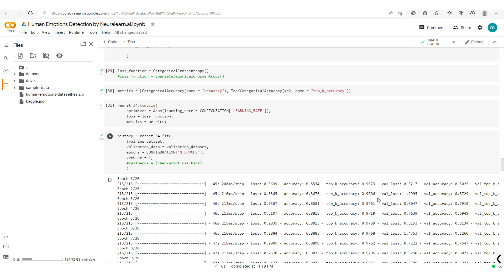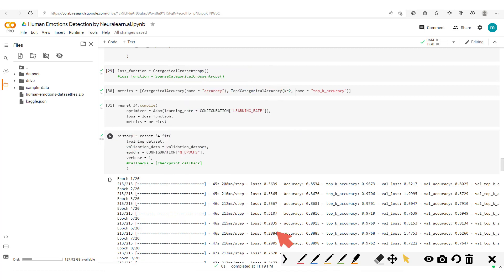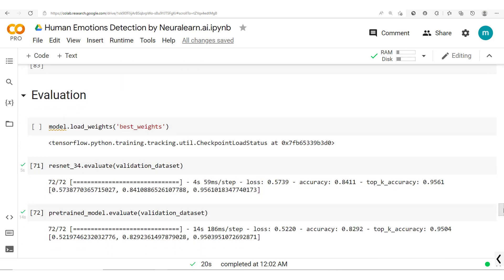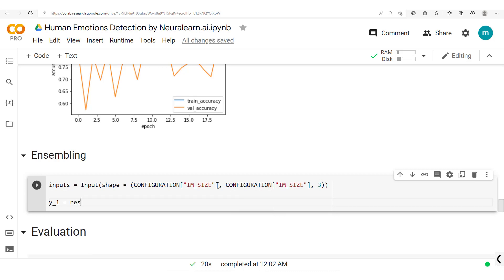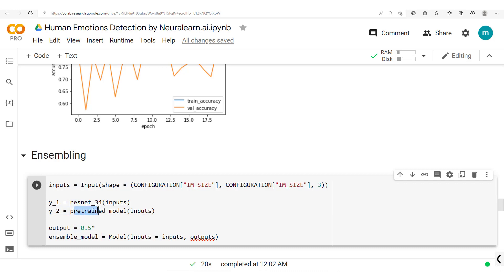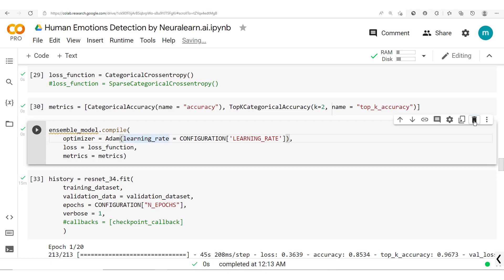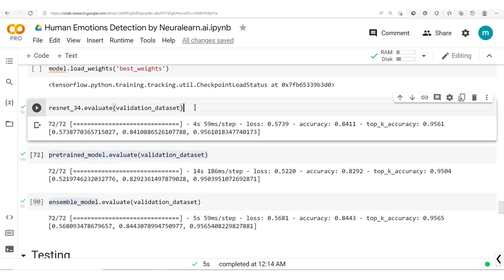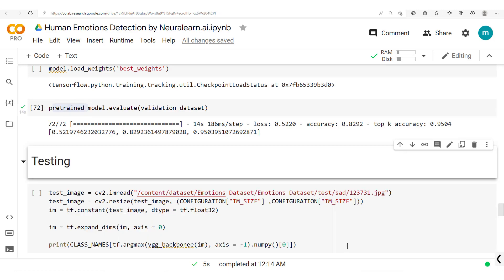Creating Model Ensembles in Tensorflow - Human Emotions Detection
In this section we continue our human emotions detection project. We shall focus on Model Ensembles.